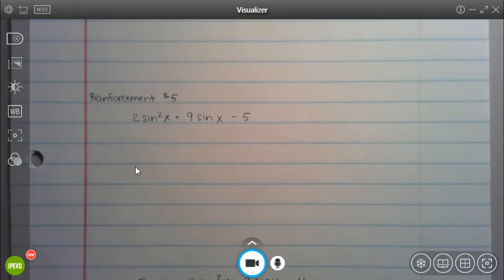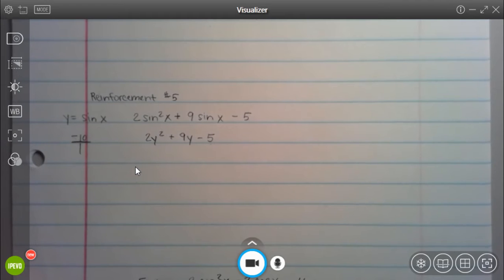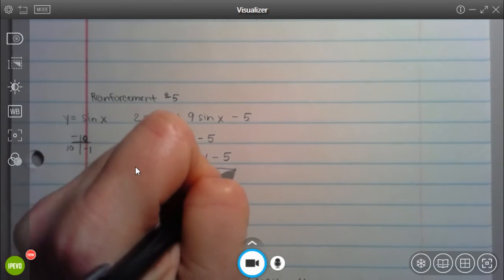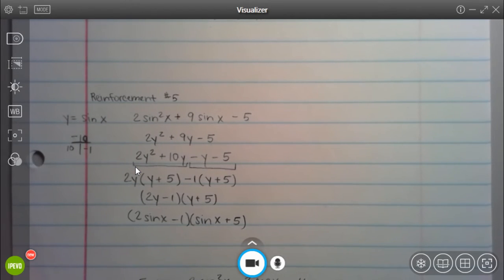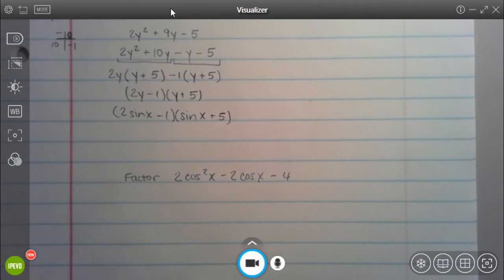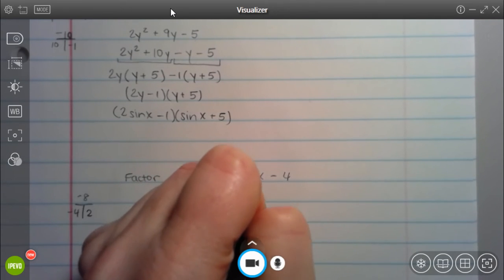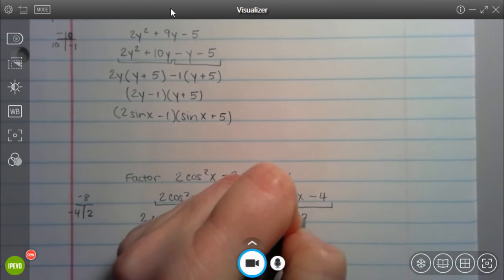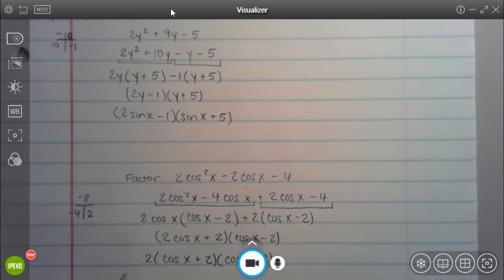Untitled: Feb 5, 2021 1:52 PM